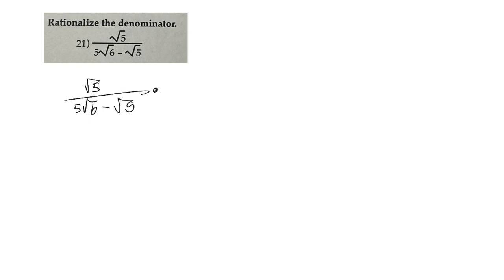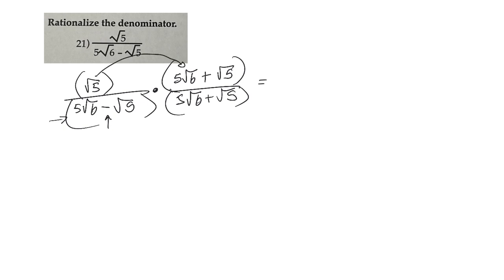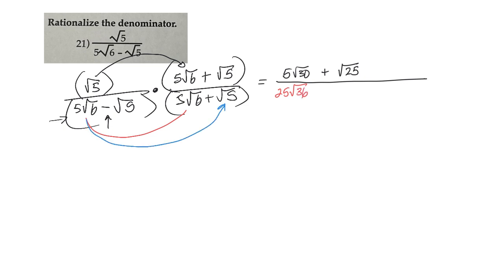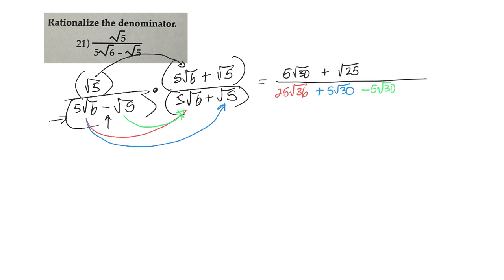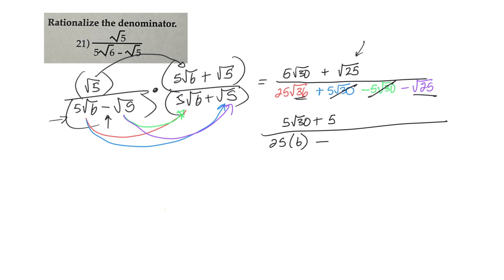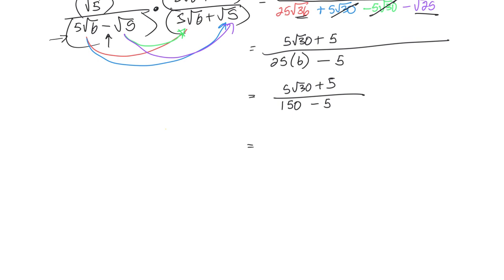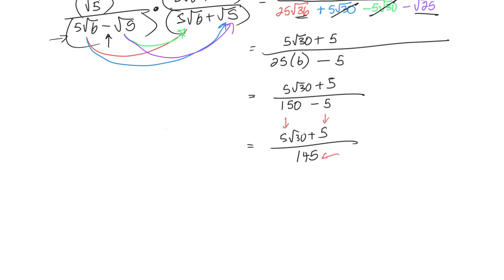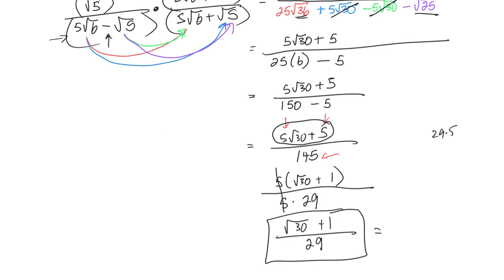23WN MTH0032 Student Help - Rationalizing Denominator